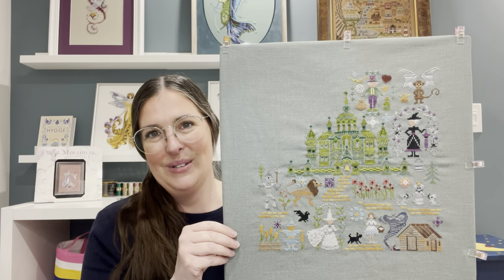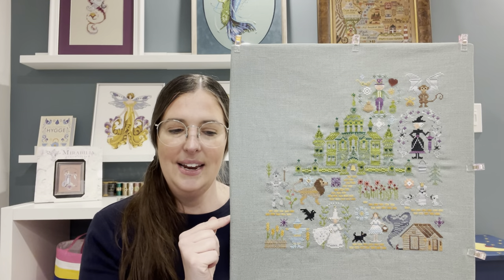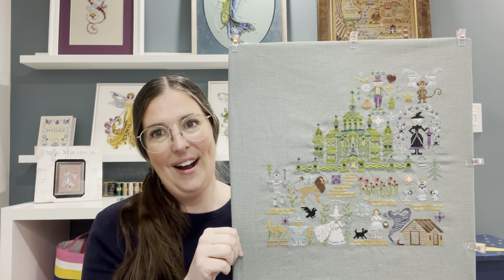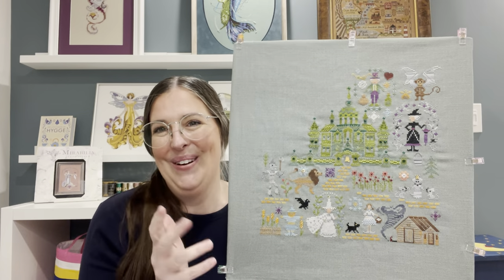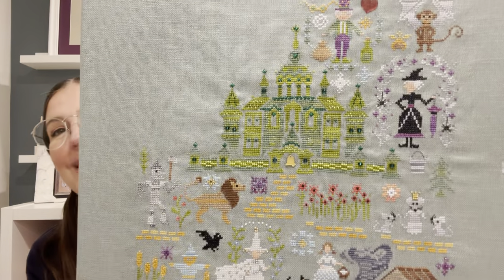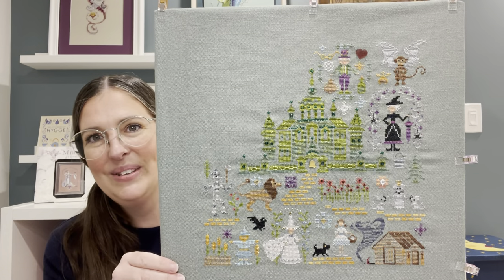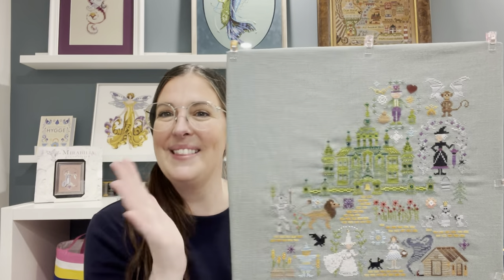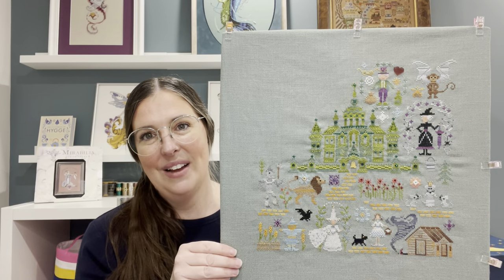Flosstube #4 2024 ~ New Cross Stitch Space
Thank you so much for spending time with me today!  This helps me stay visible, ENCOURAGED and excited to create more content . I'm planning to save all donations for a upcoming framing of a completed cross stitch! I have a large collection of finished projects that are in need of being framed and any donations would be so greatly appreciated!